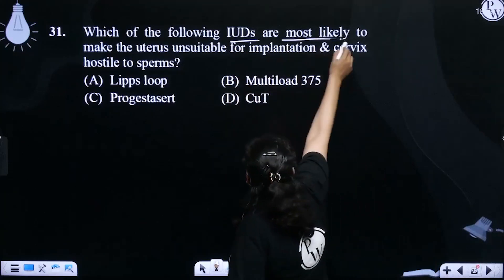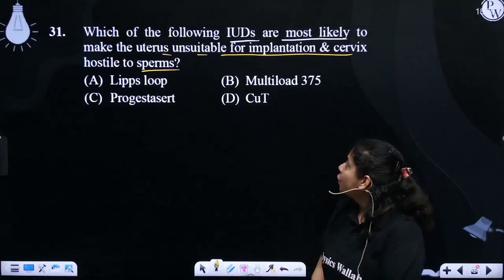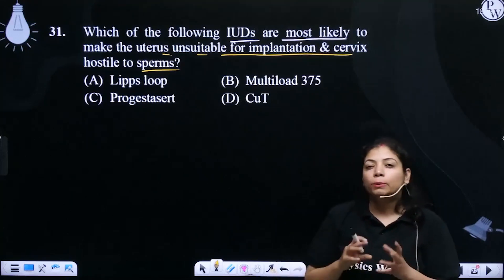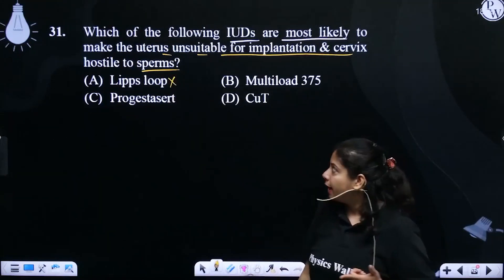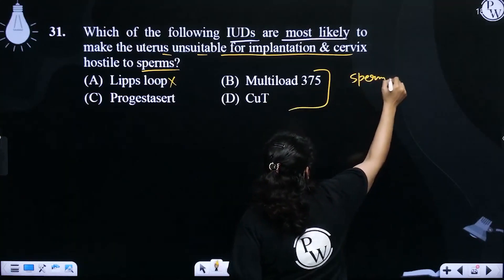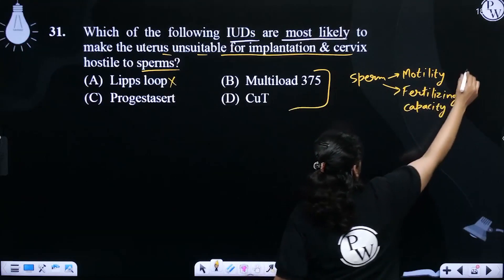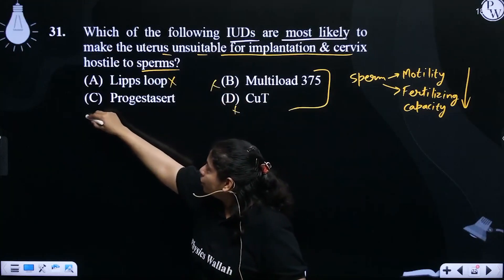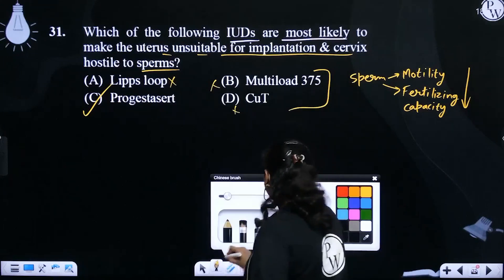Which of the following IUDs are most likely to make the uterus unsuitable for implantation &amp;....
Which of the following IUDs are most likely to make the uterus unsuitable for implantation &amp; cervix hostile to sperms?